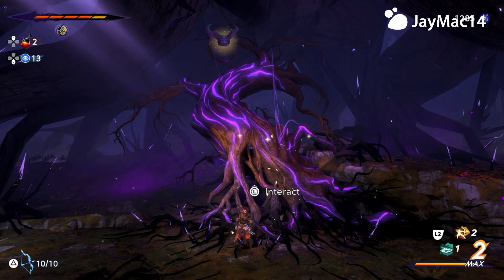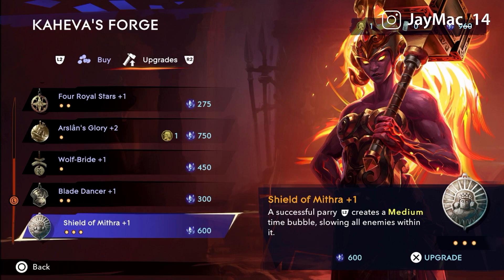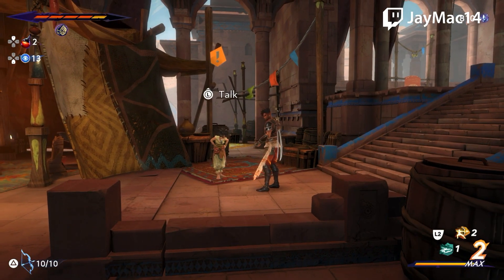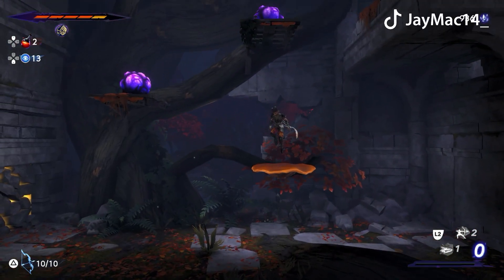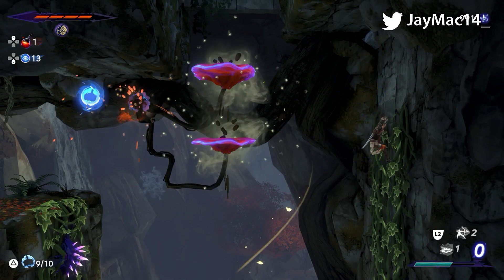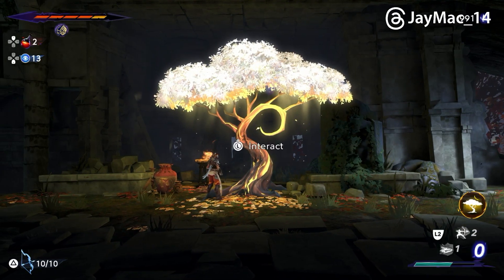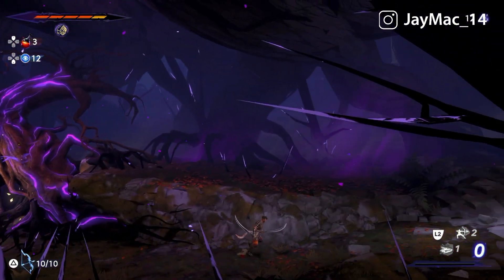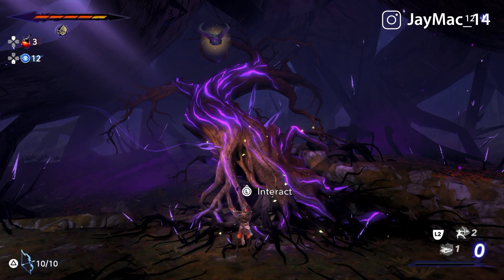Don't Make Me RAGE QUIT This Game! |Prince of Persia: The Lost Crown Part 17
This is my play through of Prince of Persia: The Lost Crown on PS5

The Tags

Specs:
iMac (Retina 5K, 27 inch, 2019)
macOS Ventura 13.0.1
3 GHz Intel Core i5 6-Core
32 GB 2667 MHz DDR4
Radeon Pro 570X 4GB

All graphics done by me using Affinity Designer

Threads: @JayMac_14
Hive Social: @jaymac14